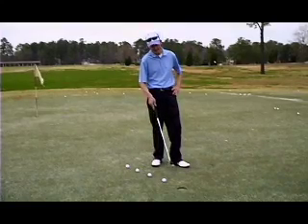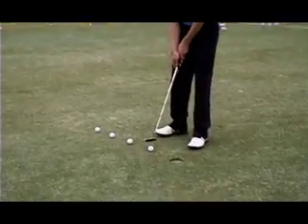DJ Daly Golf Instruction: Putting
DJ Daly gives golf instruction for Club 36 - Putting